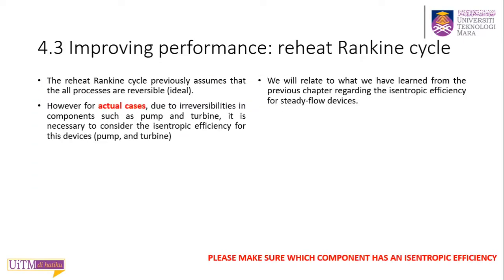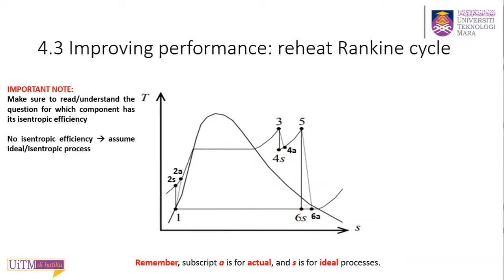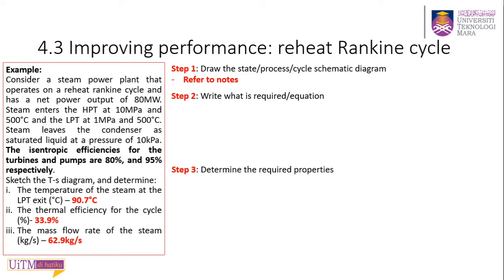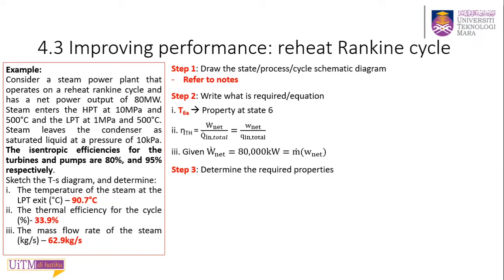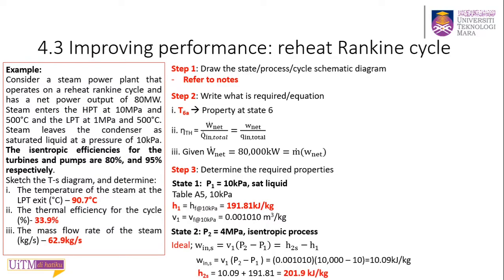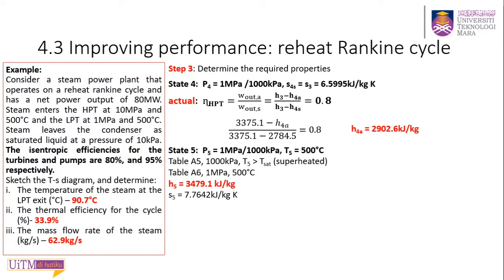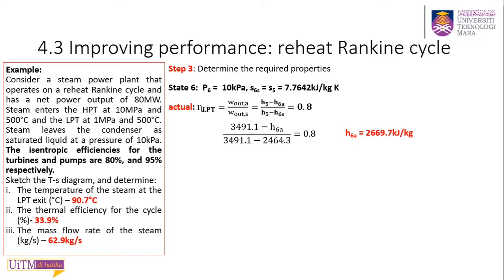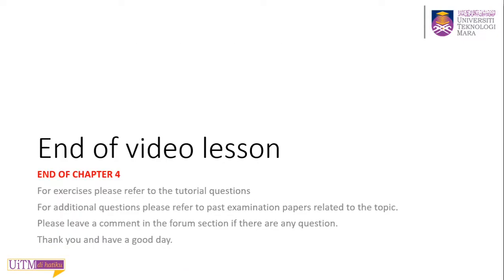MEC251:Chapter 4: 4.4 Actual Reheat Rankine Cycle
In this video lesson, we will look at the reheat Rankine cycle under actual conditions.